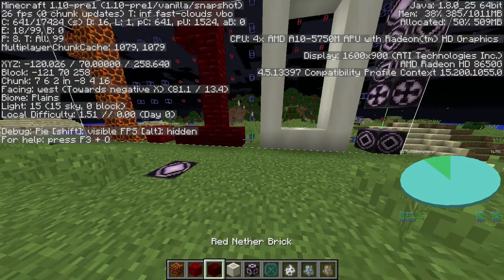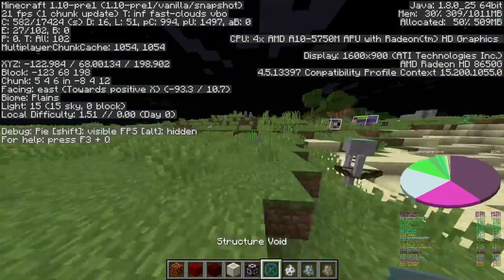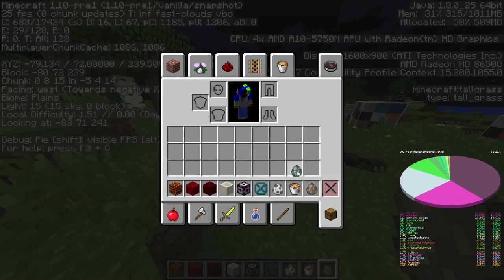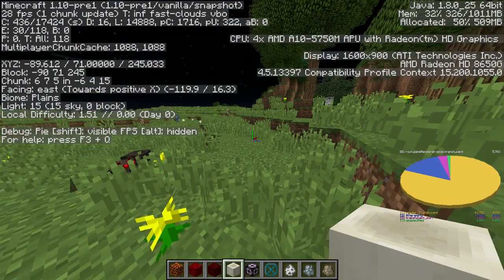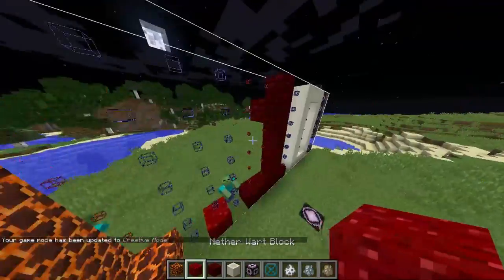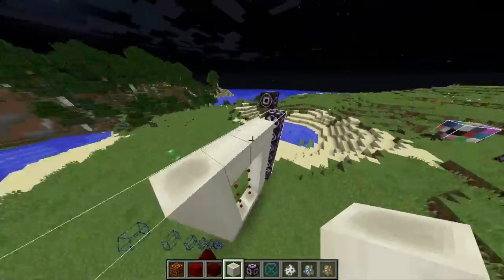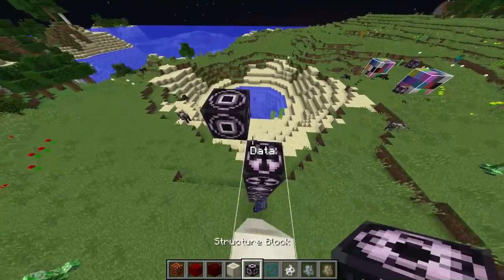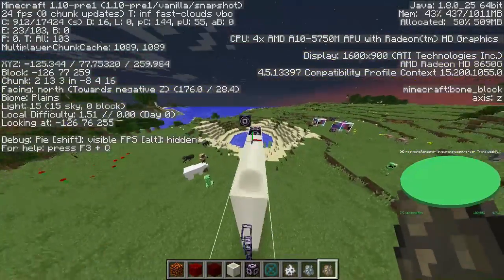1.10 PRE-RELEASE ALREADY!? Minecraft Weekly News 2016 Week 22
In this episode of weekly news, after only 2 weeks, and only 3 snapshots; the first 1.10 pre-release (1.10-pre1) is out! Also, Minecraft has passed 100 MILLION overall sales! Congrats!

▬▬▬▬▬▬▬▬▬▬▬ MUSIC USED ▬▬▬▬▬▬▬▬▬▬▬